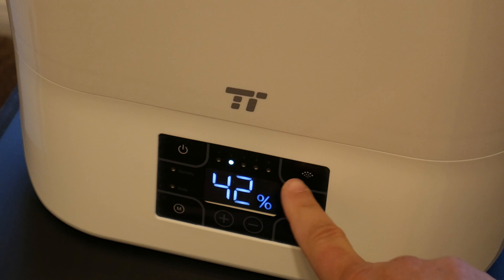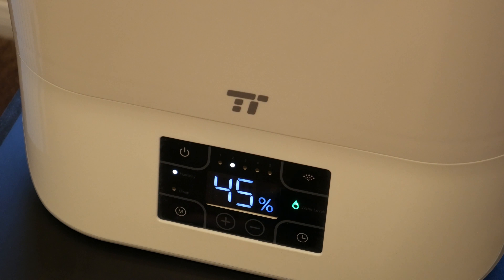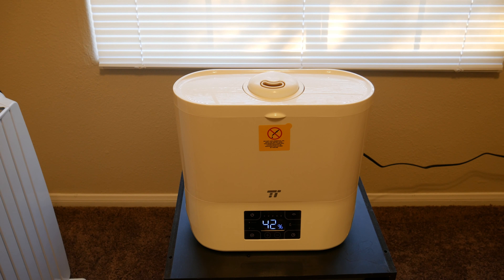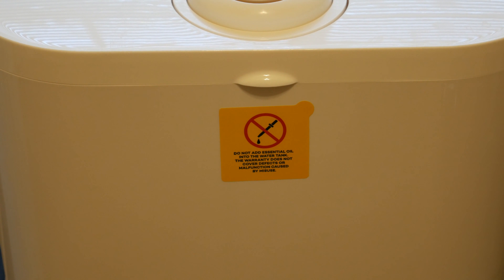A Product review for Herpers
Product review on the Delonghi room heater and the TaoTronics room humidifier.  I recommend these two products, which really help me keep snakes at the right temperature and humidity.